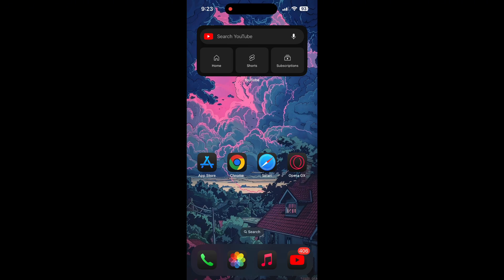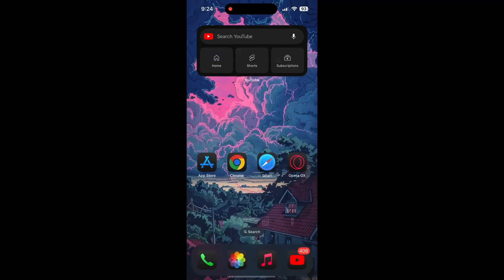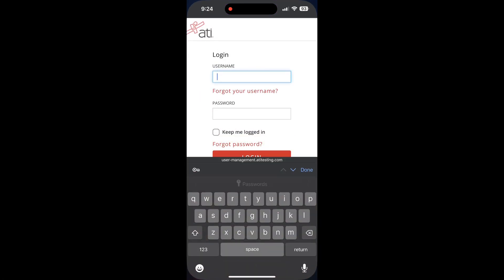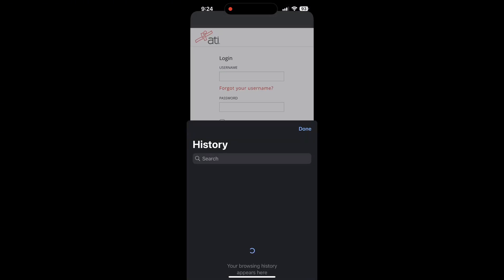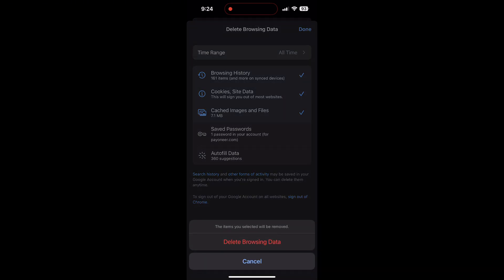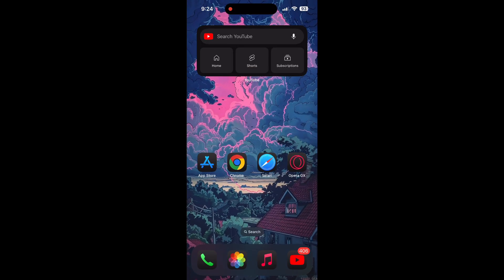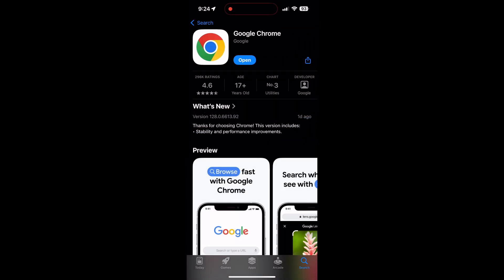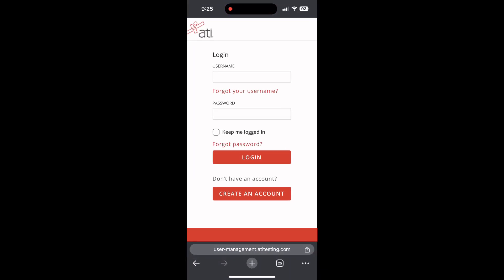How to Fix ATI Account Login Not Working 2024?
Having trouble logging into your ATI account? This video will help you troubleshoot and fix common login issues so you can regain access to your ATI account. Whether you're experiencing password problems, browser issues, or account errors, this step-by-step guide will walk you through the solutions.